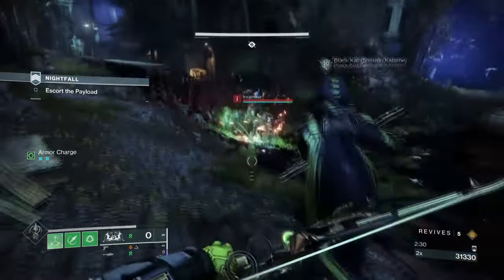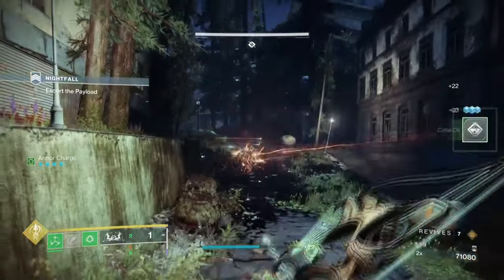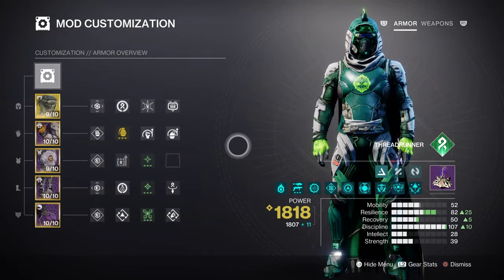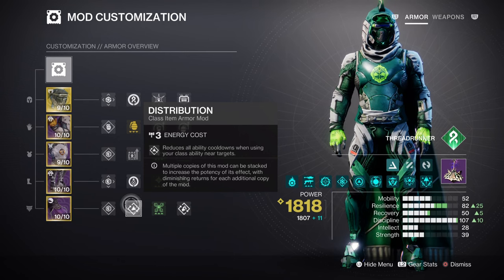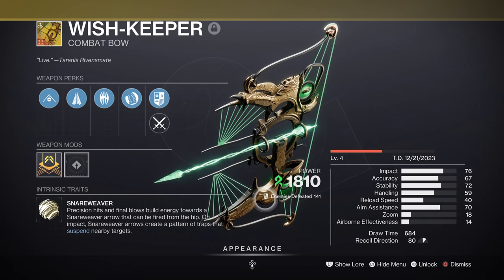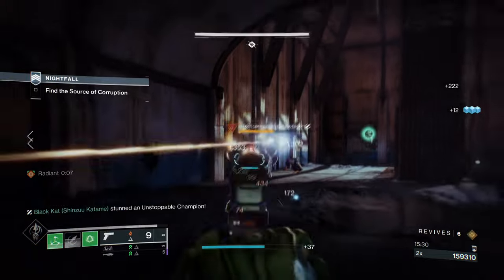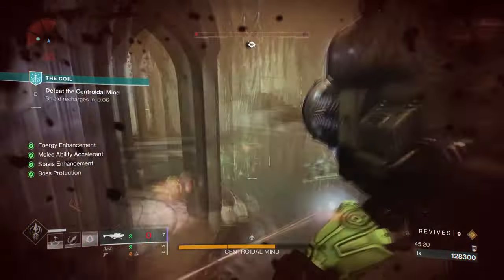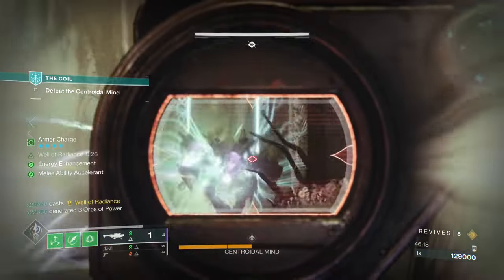This Strand Hunter Wish keeper Build Is Stupidly AMAZING! (FOETRACER) Hunter PvE Build - Destiny 2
The new Wish keeper exotic bow is a lot better then what most people thought, and with this in mind its time to show you how really good it is when paired with strand hunter for endgame content!

00:00 Intro
00:47 Subclass & Fragments Breakdown
02:20 Stats & Mods
04:25 Weapons and Perks
05:35 Conclusion

Enjoy :D